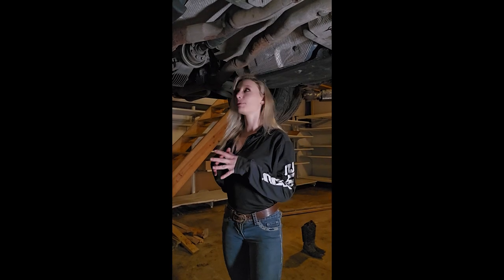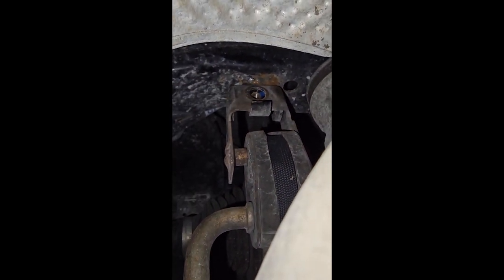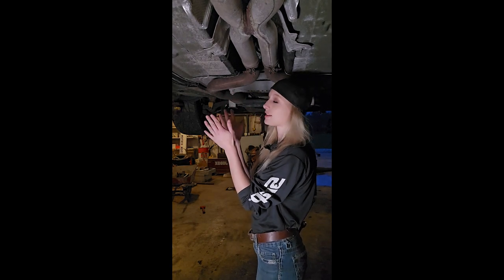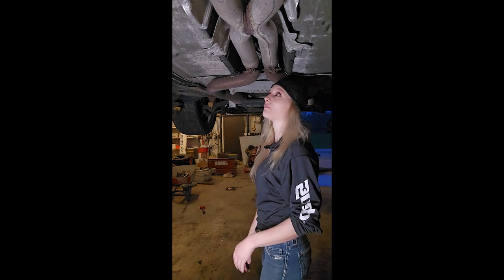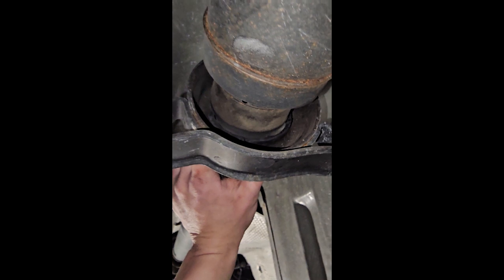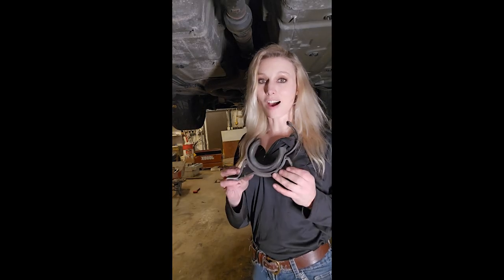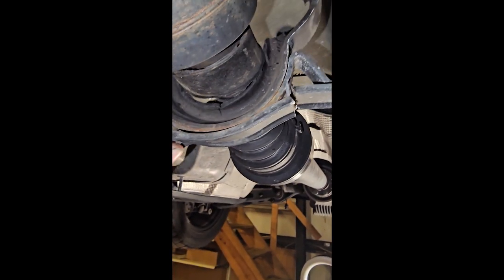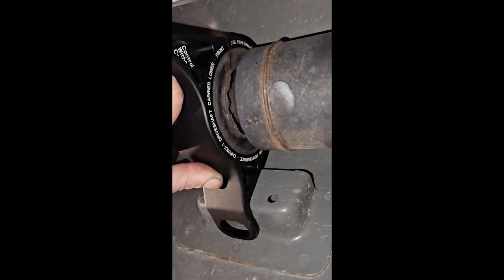*EDITED* 2015 Challenger Carrier Bearing Upgrade to JXB Performance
2015 Challenger Scat Pack upgrade to the two piece JXB Performance carrier bearing. This allows you to replace the housing and the rubber portion of the bearing without removing the driveline.
Car owner: @The.PrimalOfficial
*Please note that when I  cut the old housing off, I have the housing rotated 180 degrees and rebolted on. This made it easier for me